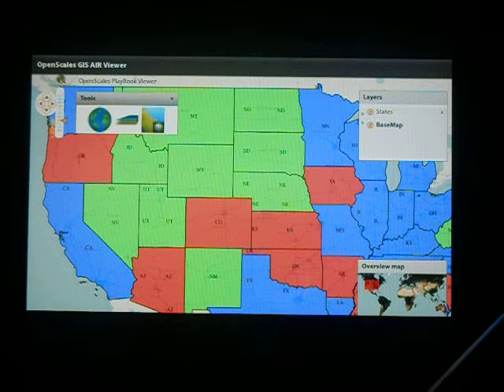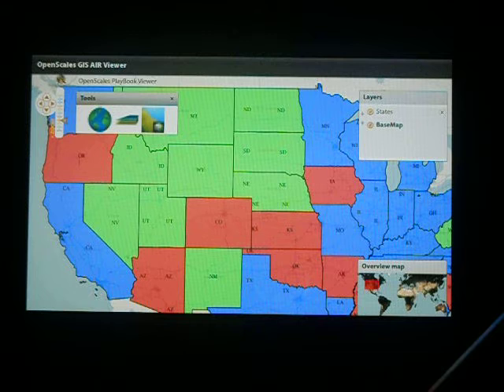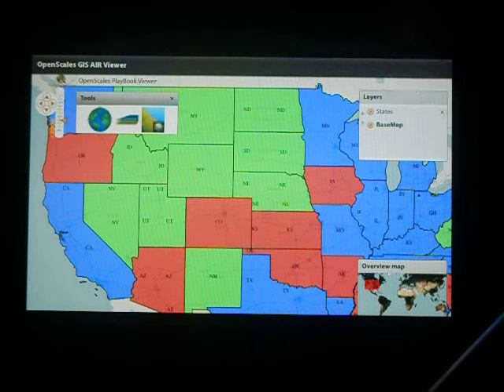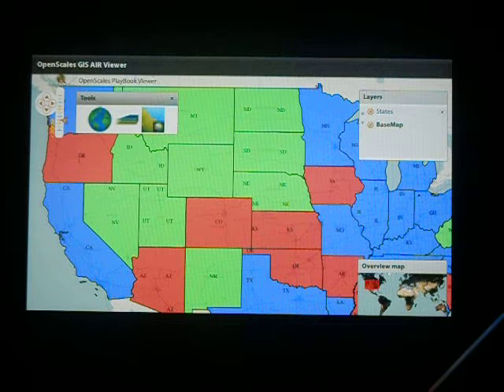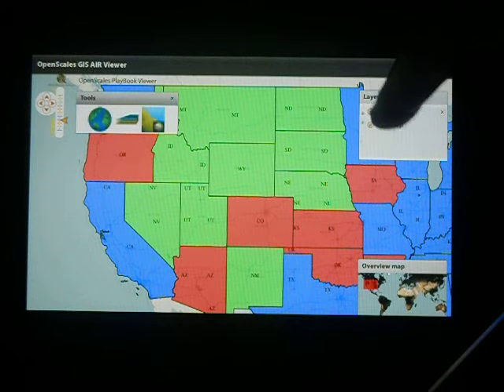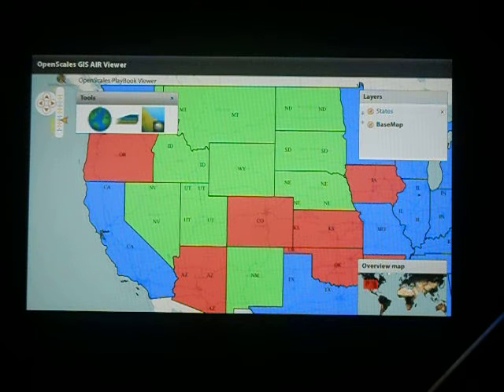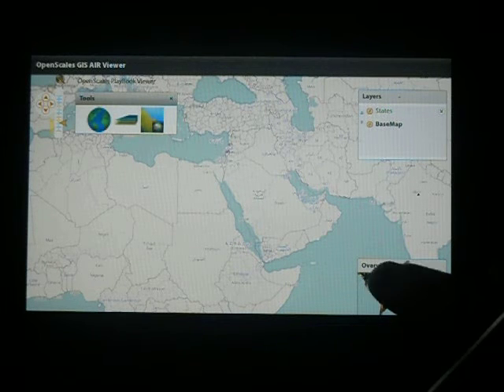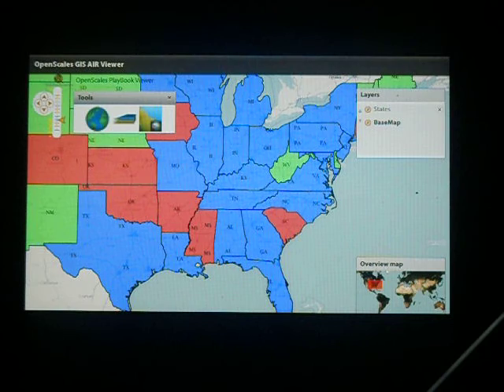Mobile GIS - Open Source App on BlackBerry PlayBook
An open source mobile GIS application using OpenScales and running on the BlackBerry PlayBook.